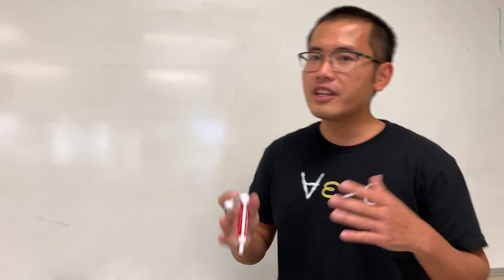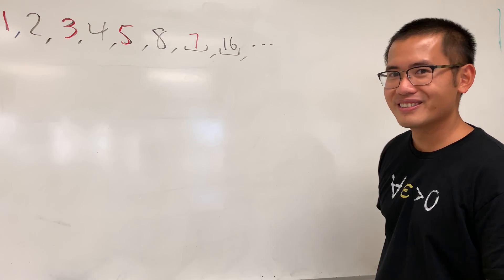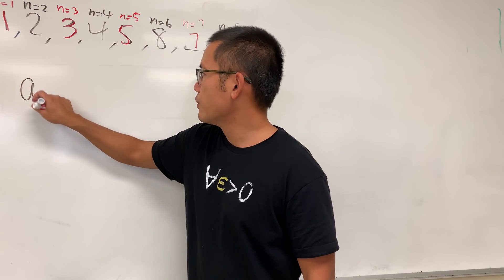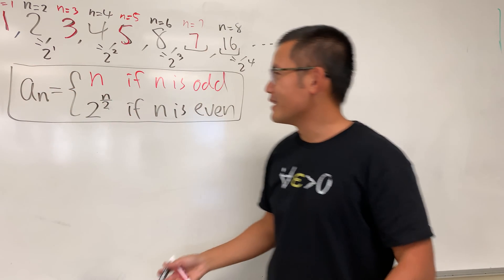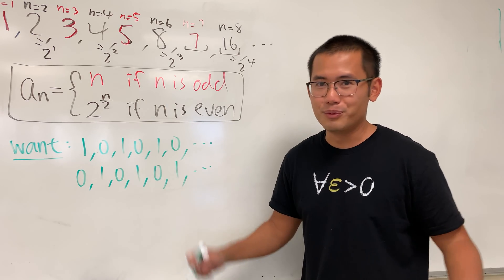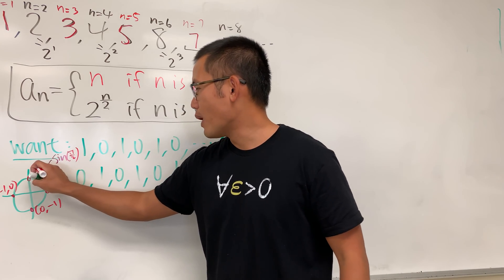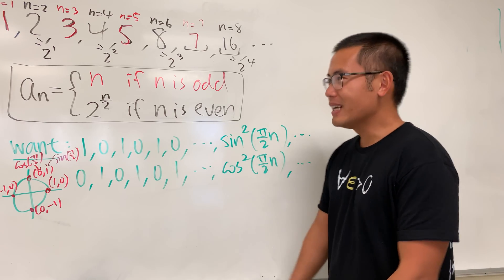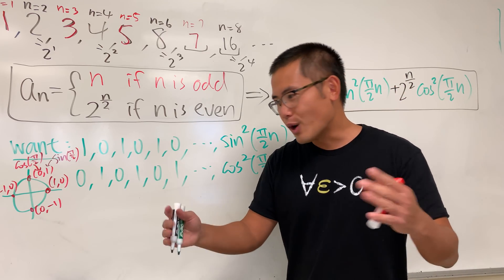Yes, it's an 8. (what's next?)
One formula for 1, 2, 3, 4, 5, 8, ...
(4k 60fqs)